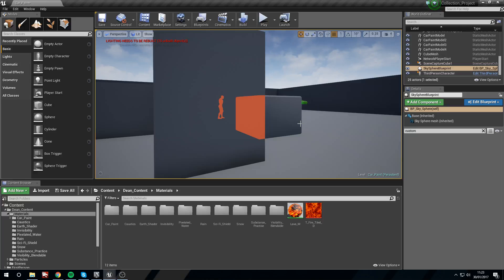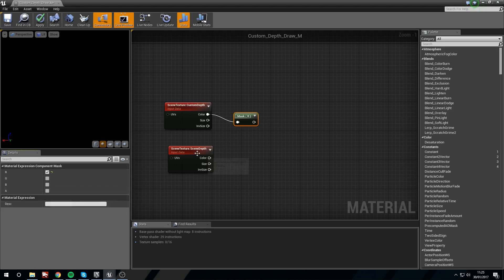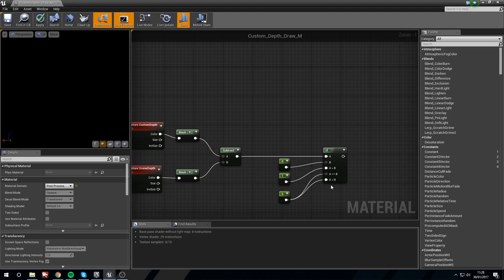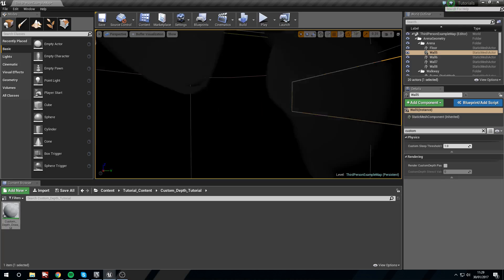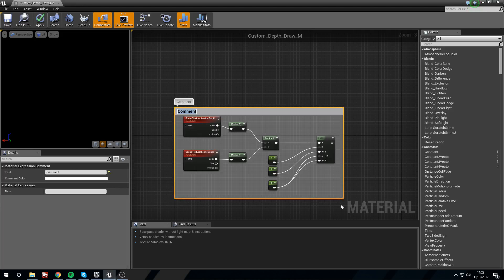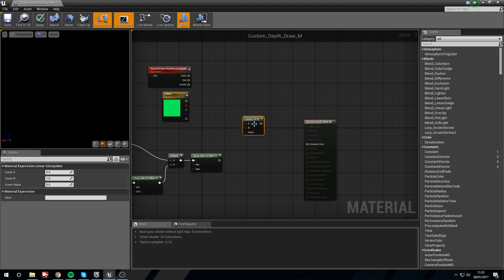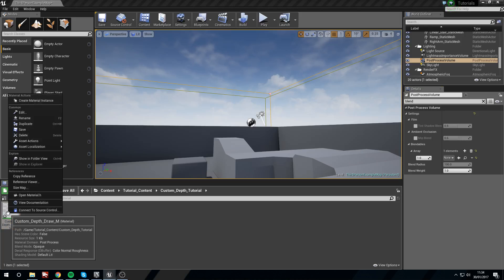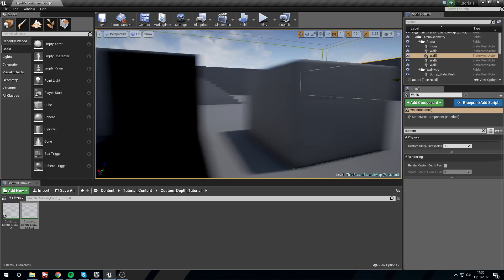UE4 - Tutorial - Render through Walls!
Tutorial on using post process materials to render objects through each other!

Pretty fun thing to make, super simple, and can be combined with other effects and textures for some really nice VFX.

Clarification - During the process I mentioned the floor node incorrectly. "Floor" is a mathematical process that takes a number and rounds it DOWN to the nearest integer. For example, floor turns 0.2 into 0.